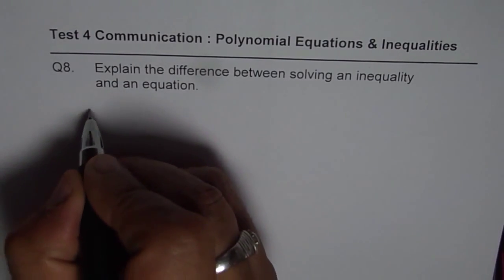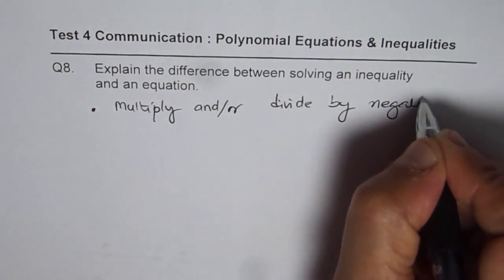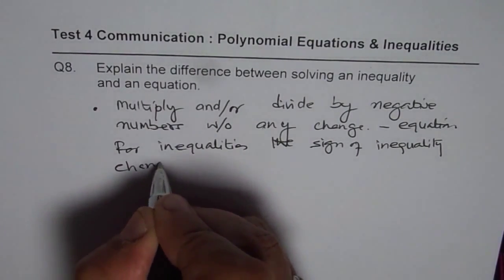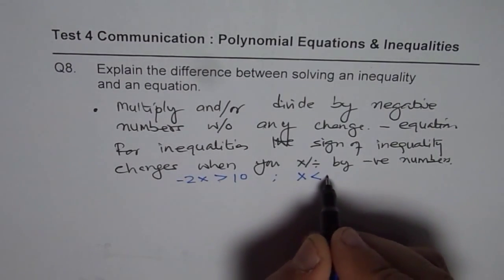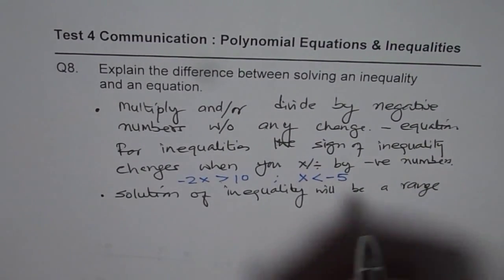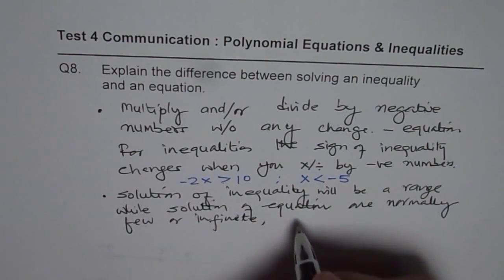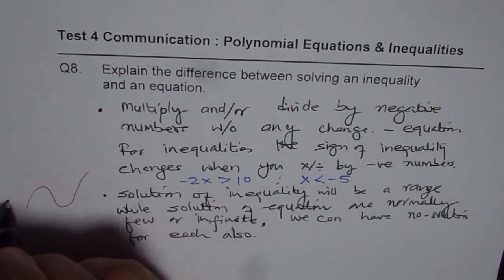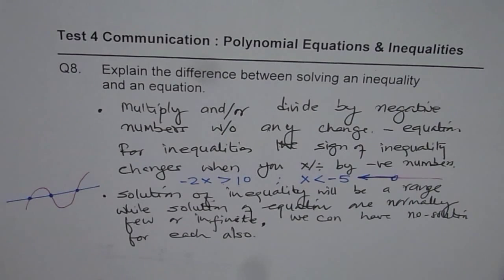Explain Difference Between Solving Equations and Inequalities Advance Functions Q8